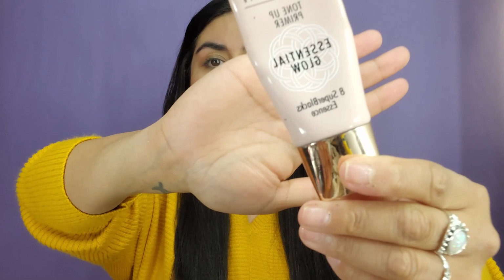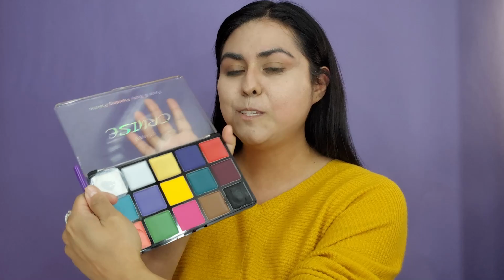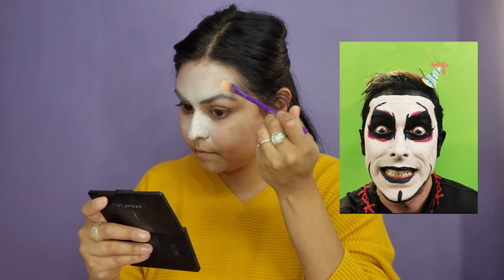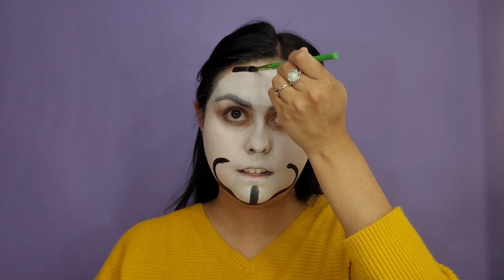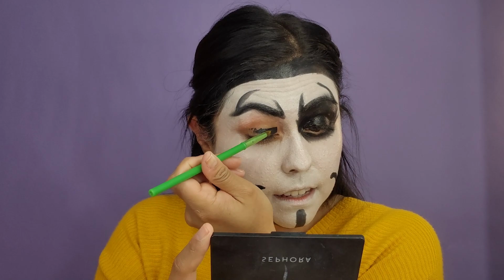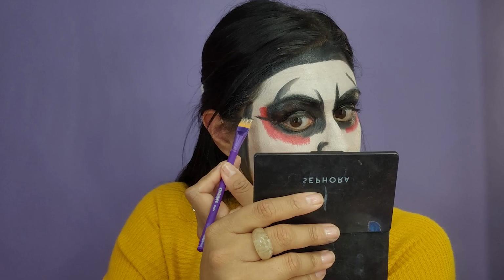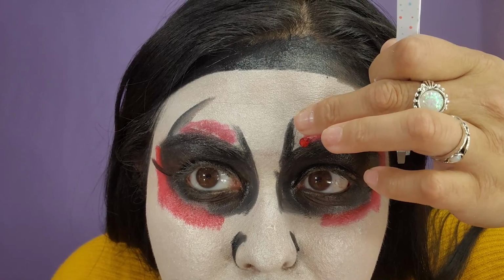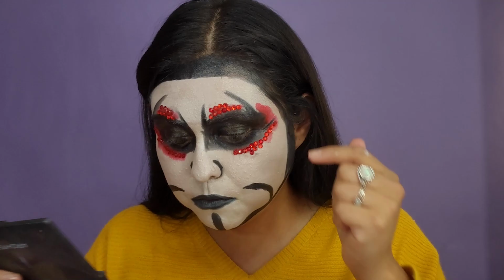DANHAUSEN Makeup Tutorial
Who do you love? Watch me turn into the very nice, very evil DANHAUSEN!